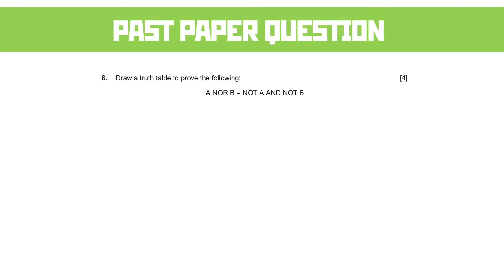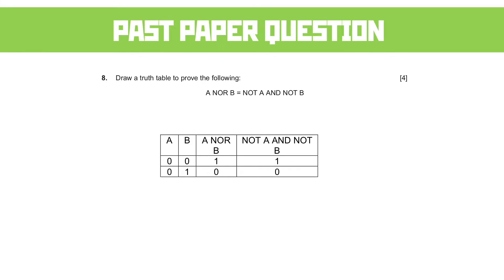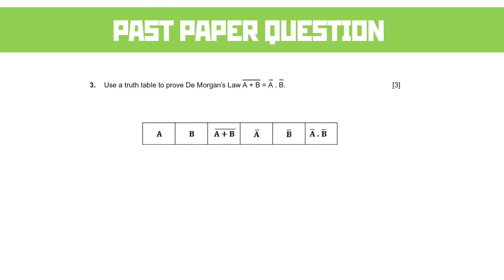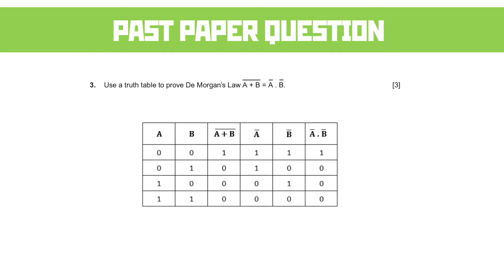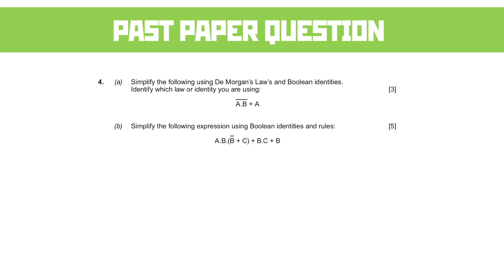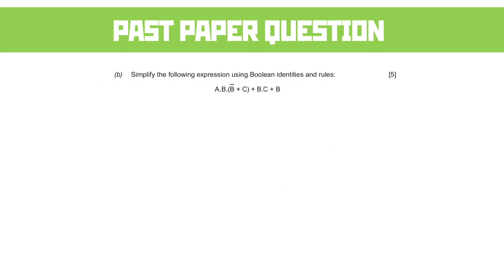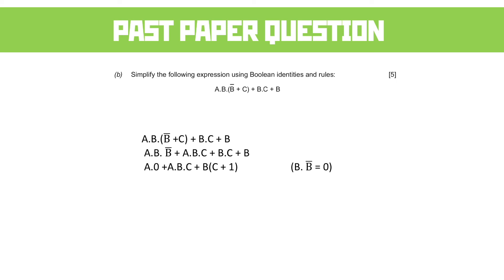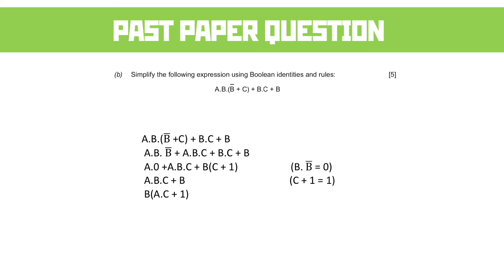3.2 Logical Operators: Past Paper Questions | WJEC Computer Science A Level | A2 | Year 13